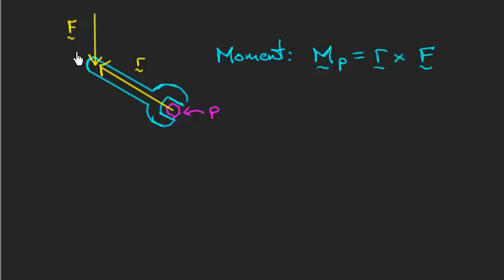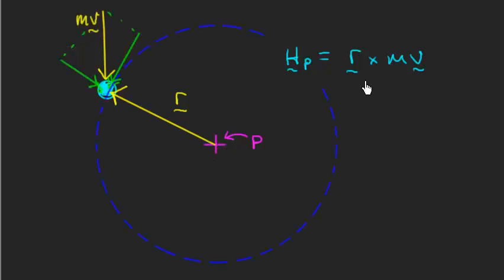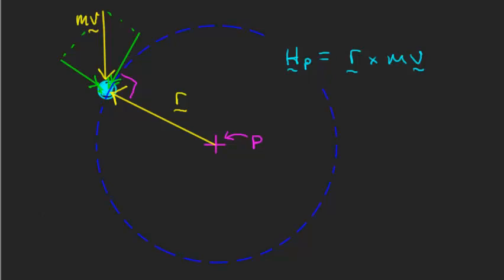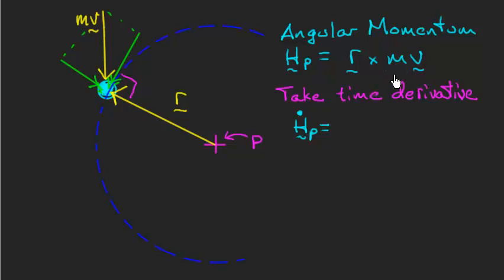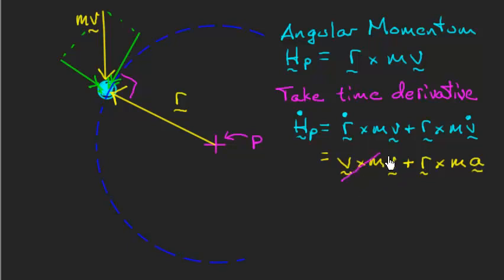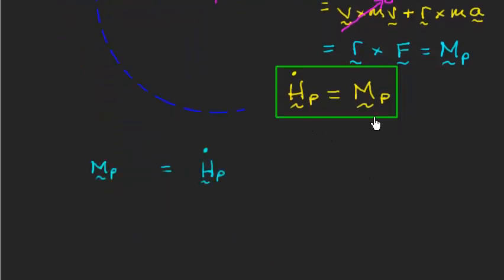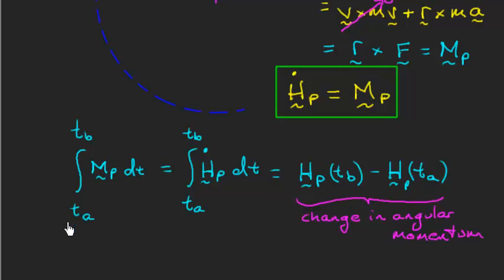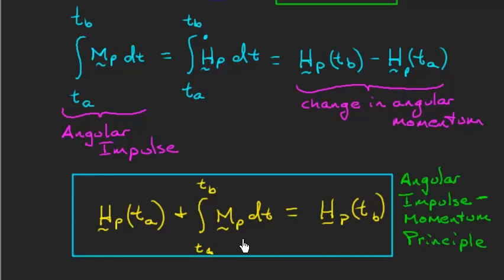Angular Momentum for a Particle